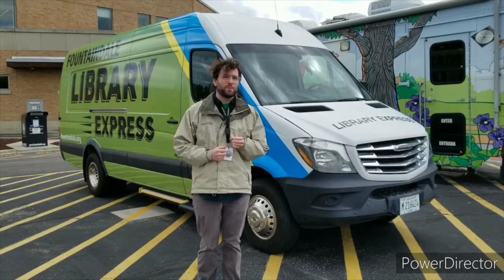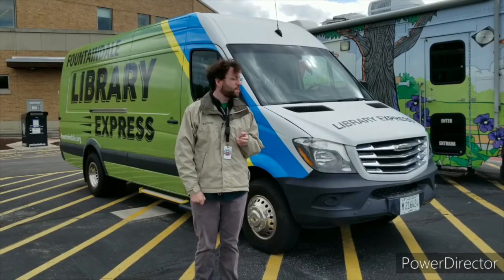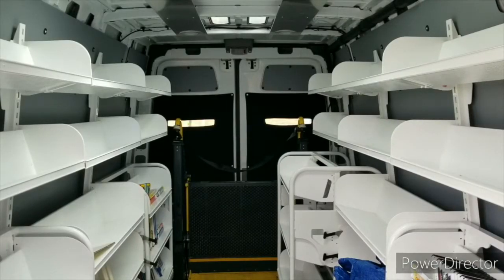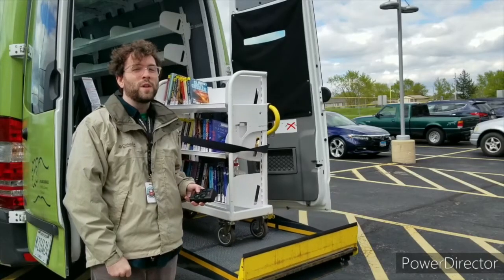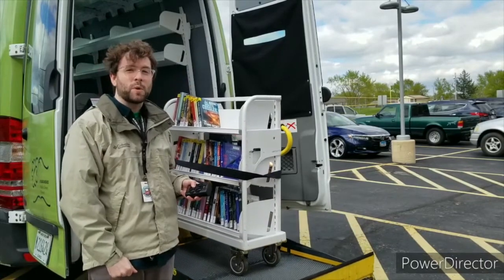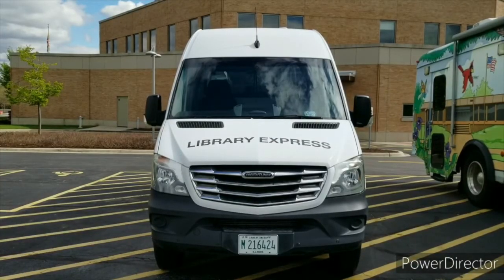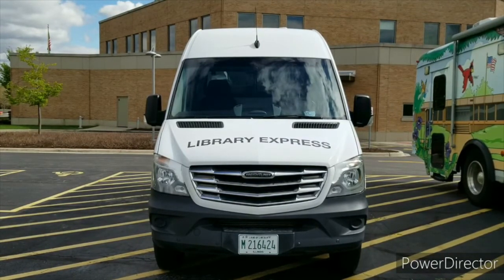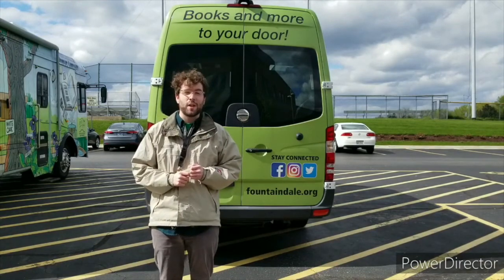Library Express Van Virtual Tour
Get an up-close look at the inside of our Library Express Van while learning its purpose.  Find our Express Van out in the community by visiting